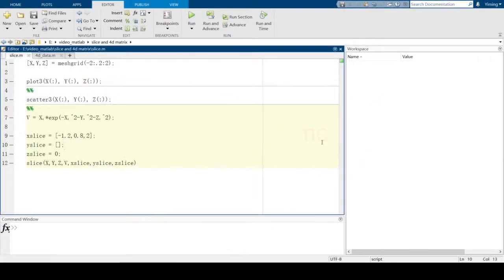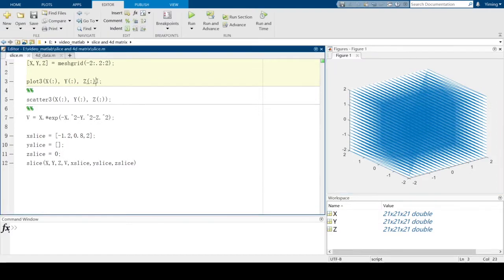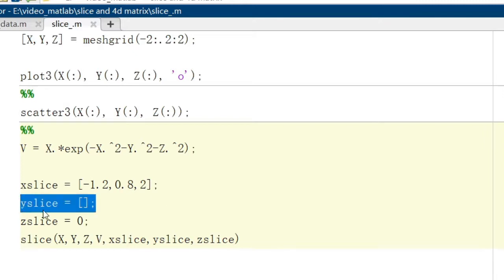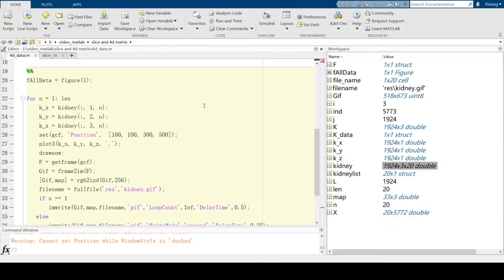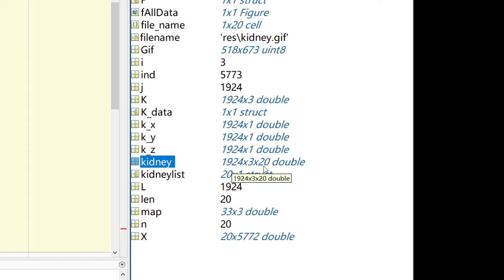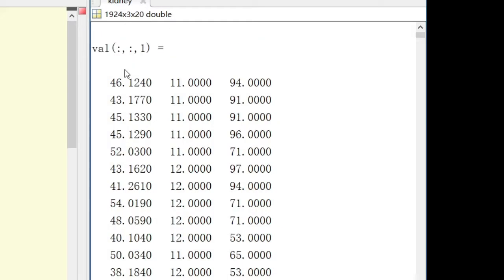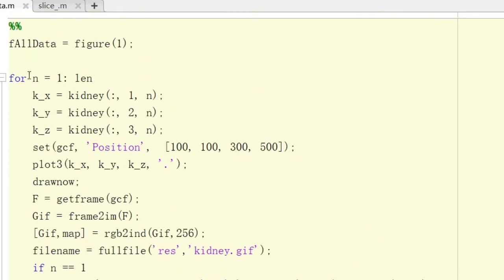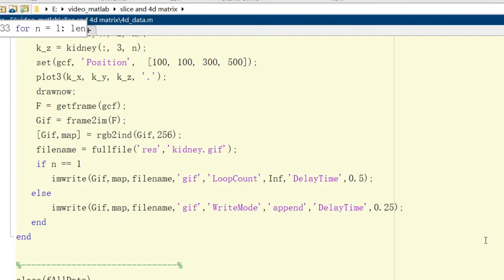Graph Display for Multi-dimensional Data in MATLAB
Created and recorded by Yiming Cai, November 2021

Outline
Recall from last video
Show examples of sliced data
How to slice multi-dimension matrix input
Plot 4d data via time
Summary

In previous video, I introduced how to plot 2d and 3d line datas in Matlab. When you have data such as 3d matrix, 4d matrix, you may want to plot partial or all data from the matrix you have. Today I will introduce the method of 3d and 4d matrix plotting, and how to get a slice of data.

So in a 2d space, we can present 2d lines and images. In 3d space, we plotted 3d lines before. Same as 2d plots, plot3 can also plot 3d matrix.

3d matrix plot example

Also by using the built-in slice function, we can see the specific 2d plane of the matrix by providing the level we want.

Slice example

And in a 3d space, plot3 can present multiple splices in one plot

Multiple slice example

How about 4d data?

So let's see the example of 4d matrix plotting.

4d plots gif example

This is plotted by a set of 4d matrix data. So to understand what is 4d data, you could treat it as a record of a 3d object change via time. Human eyes cannot see 4d objects at the same time and 3d space. But, we can make a dynamic plot in 3d space to show the change of this 3d object.

So by looking at the workspace, you will notice that this data is a 4d matrix. We choose one dimension as the time argument, then use the for loop to each level of 3d matrix by plot3.

The time of matrix change can be adjusted with the time step argument.

Similarly, a 2d plot can also use this trick for 3d matrix, then the plot can build a 2d gif for 3d matrix.

In this video, we introduced the slice function for 3d matrix, plots for 4d data, and tricks to make gif via matrix in Matlab. Hope this video is helpful.